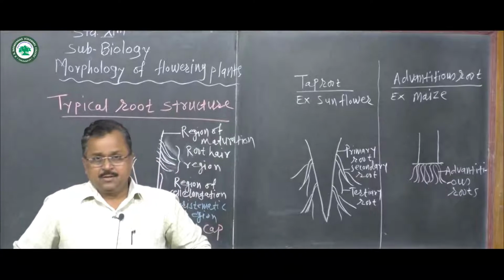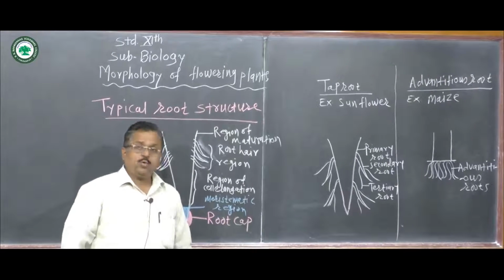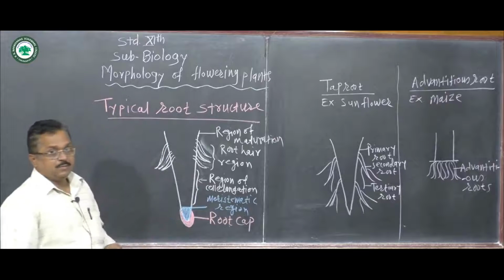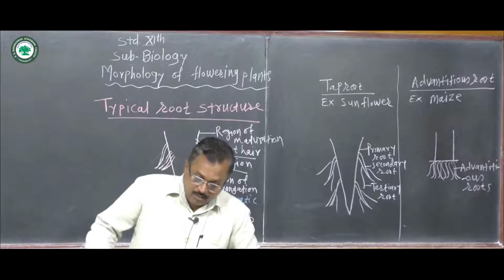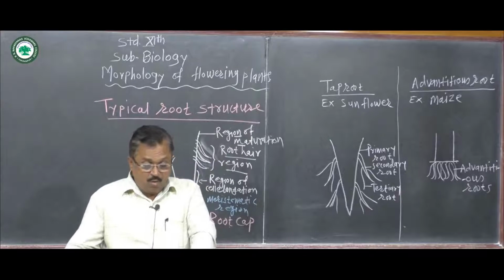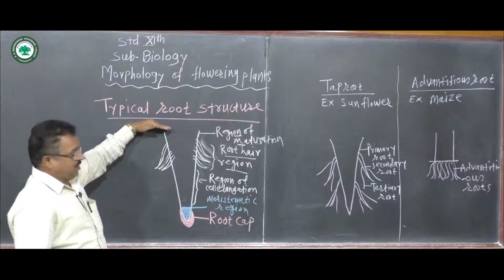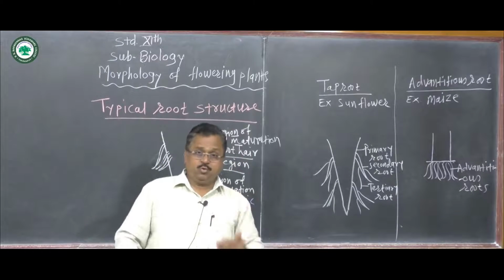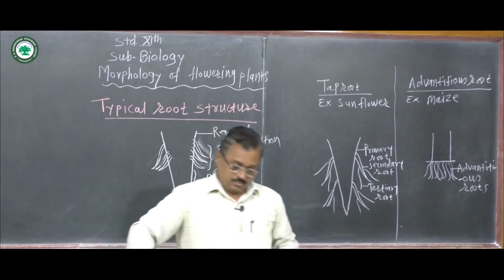XI.SCI (Biology) || Topic: Morphology of Flowering Plants || By Prof. Khedkar N.D.